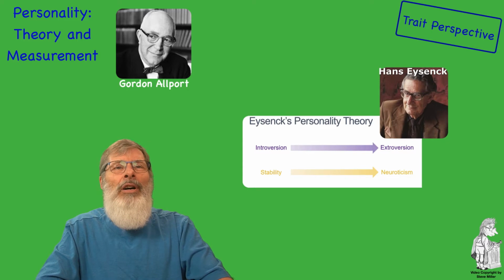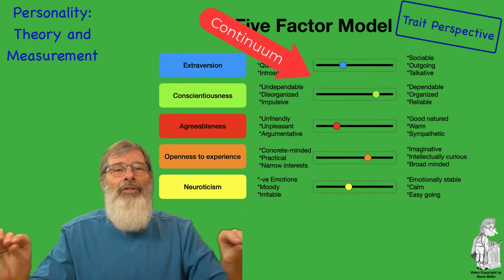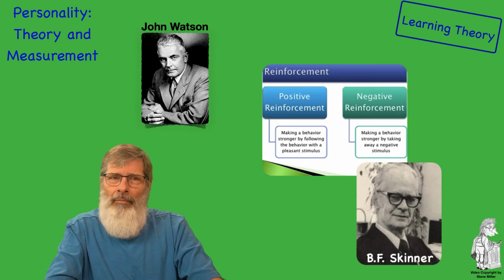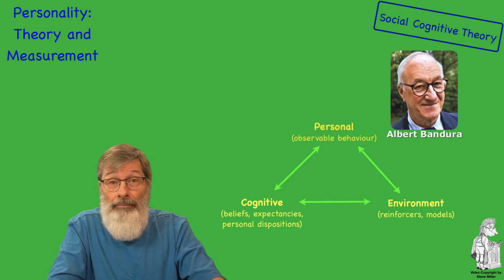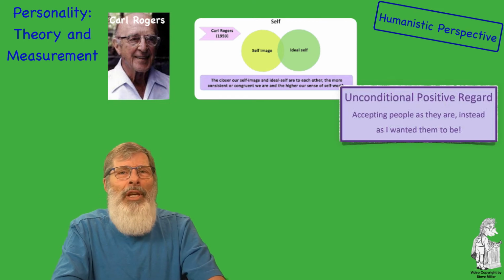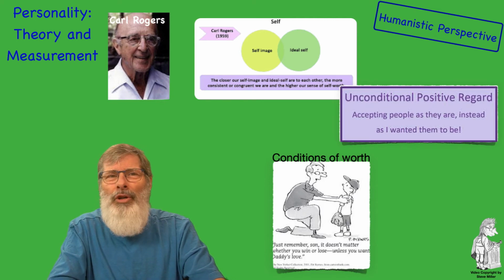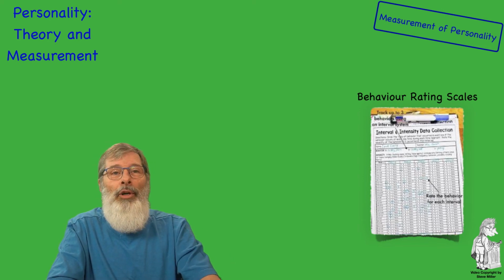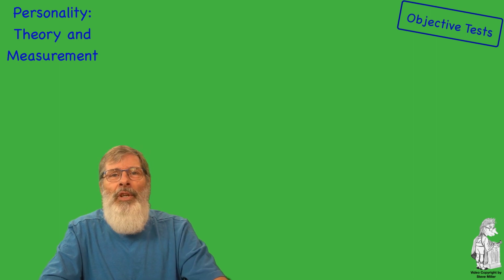SteveMillers Psych2 Personality P2 W22